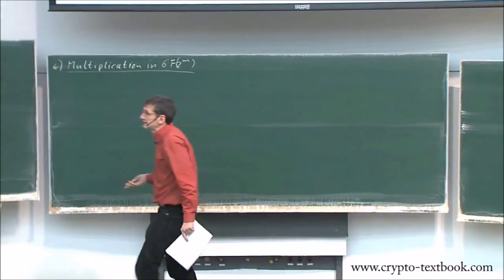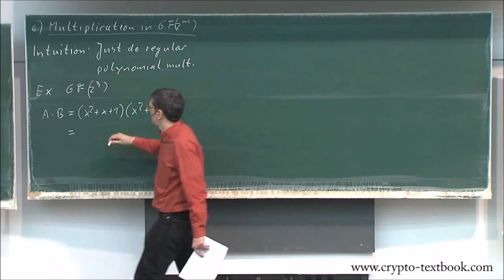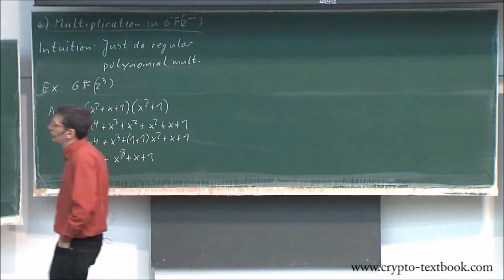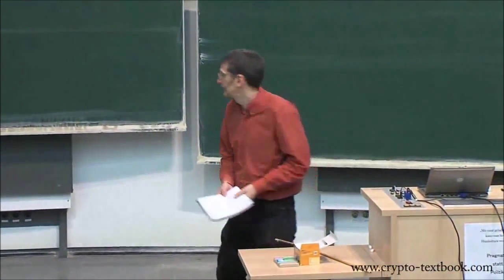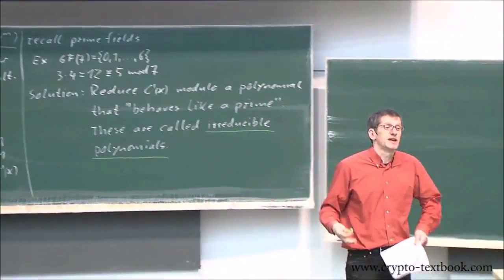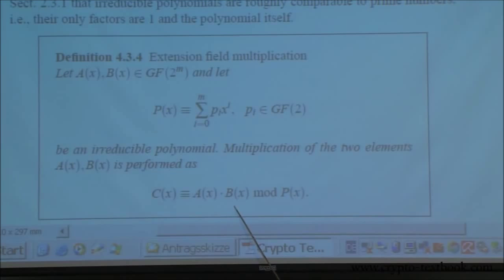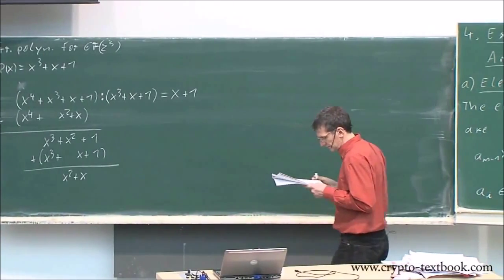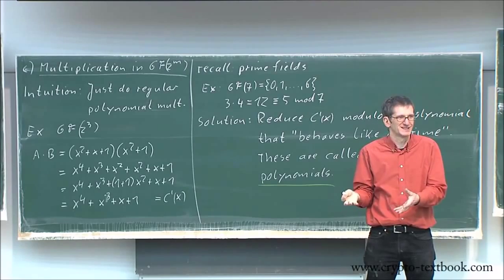Galois Fields part 6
From the Paar Lectures on cryptography